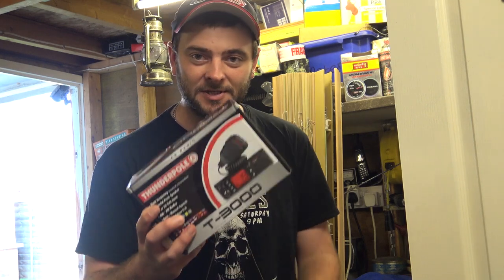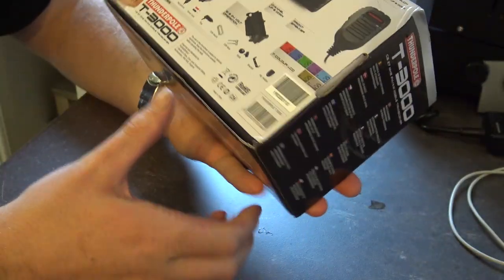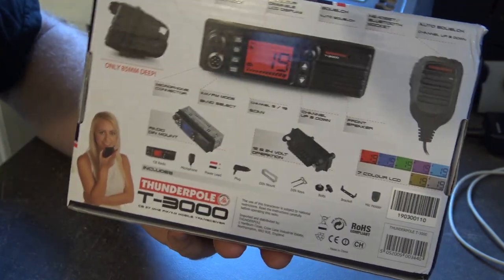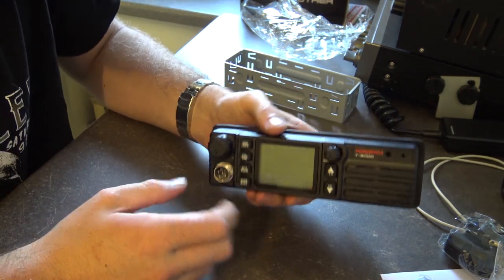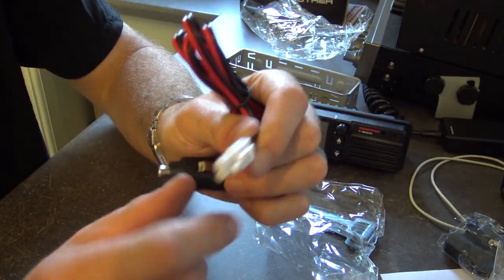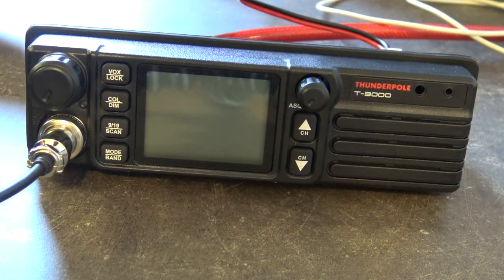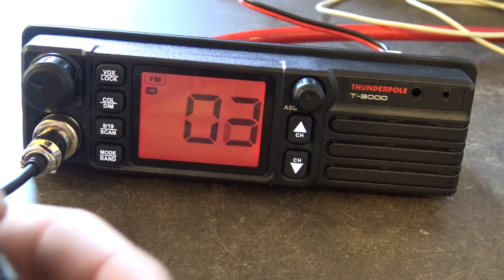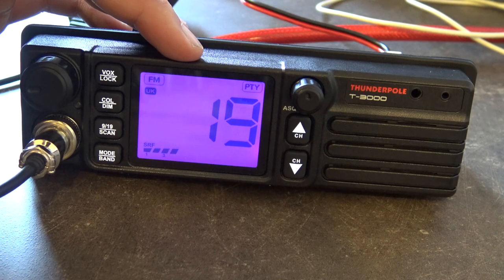Thunderpole T-3000 CB Radio Unboxing & First Look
So I got myself a T-3000, I've unboxed it and had a look at it and it ain't bad really, have a look for yourself...